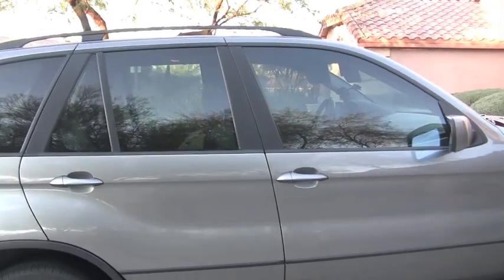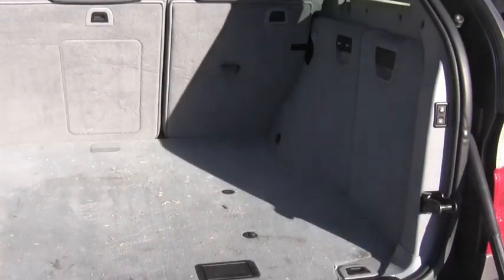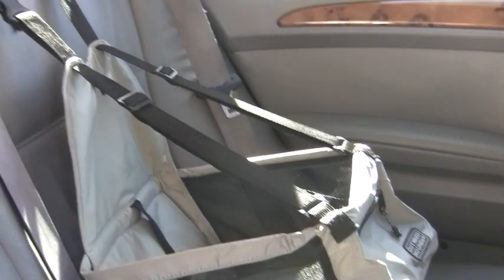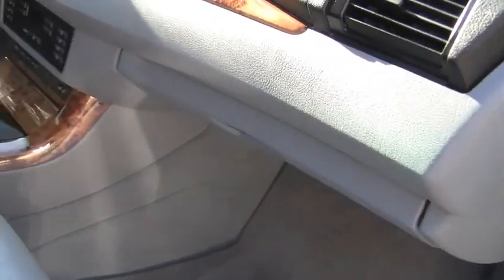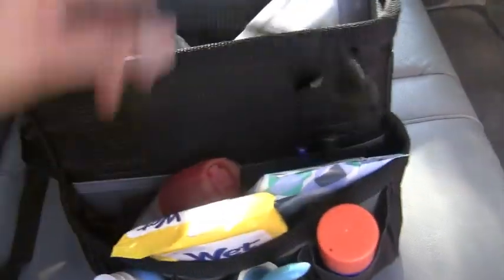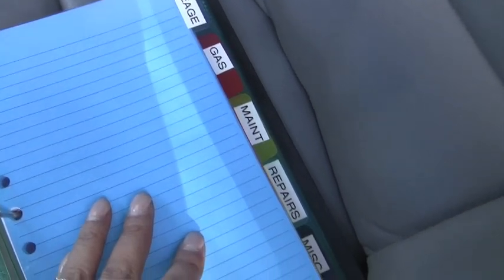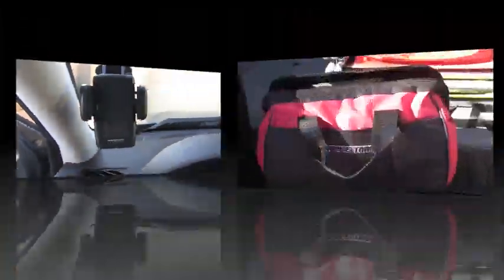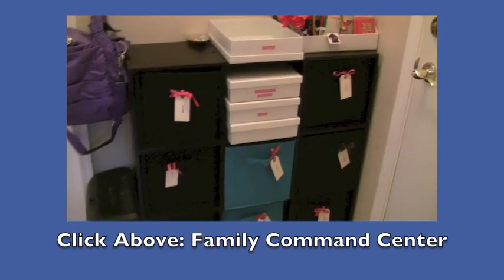Car Organization Ideas for an Organized and Clutter Free Car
This is how we organized our car so that it stays as decluttered as possible and gives us simple organization for things we need daily and especially for road trips.

It took some time to figure out a system to meet our needs. Since I am in the car often everyday, I needed to make this an organized space that is functional. We have a system for record keeping and organizational tools for the supplies that we need for personal care, soccer, and emergencies.

Top 3 Products I Recommend from this Video:
1. Trunk Organizer
2. Car Food Tray
3. Car Trash Can
SicilyDIYtv - thanks for checking out Sicily's channel!!

for PARTY +  PLANNER + ORGANIZATION PRINTABLES:

PERISCOPE: @livelovelatte

The Equipment I Use:

1. CANON 70D
2. LIGHTING SET
3. TAKSTAR RECORDING MIC for CAMERA
4. BLUE SNOWBALL CONDENSER MIC
5. PNY 128GB HIGH SPEED SDXC MEMORY CARD